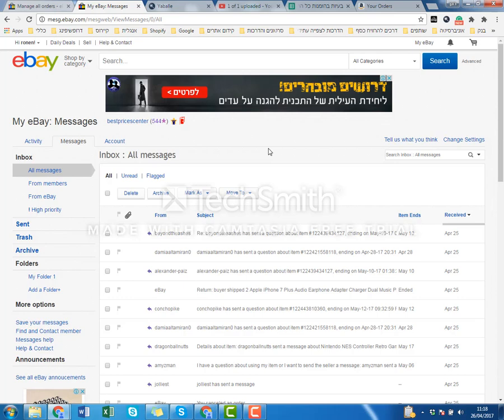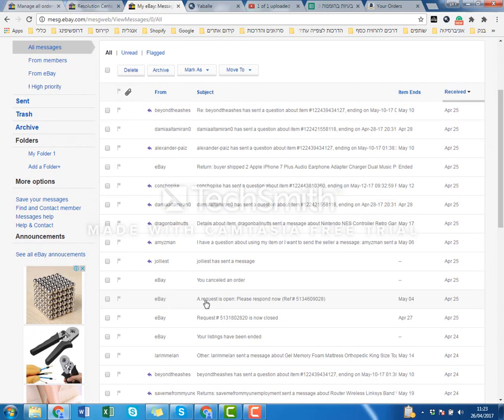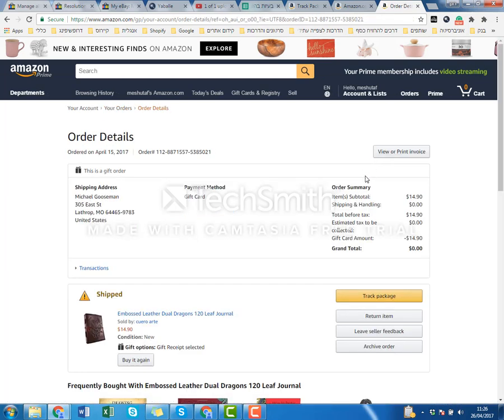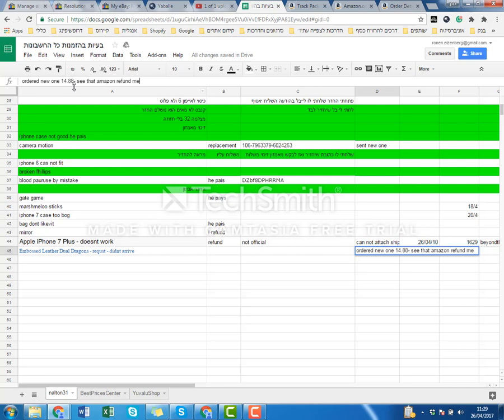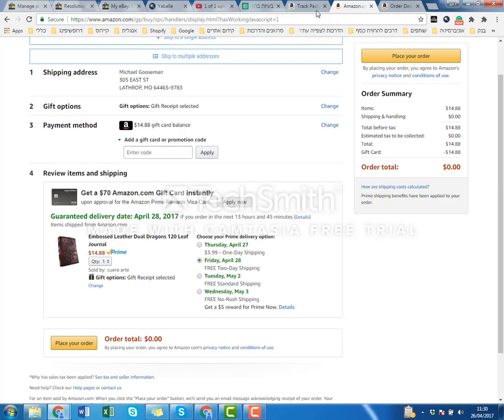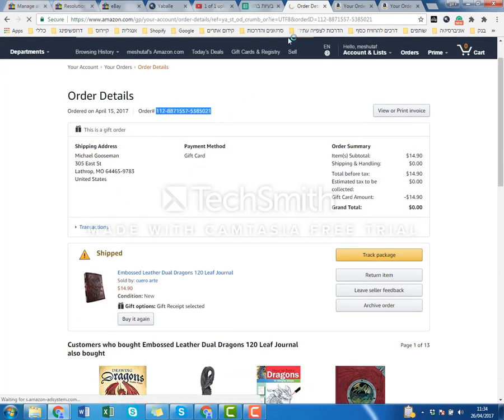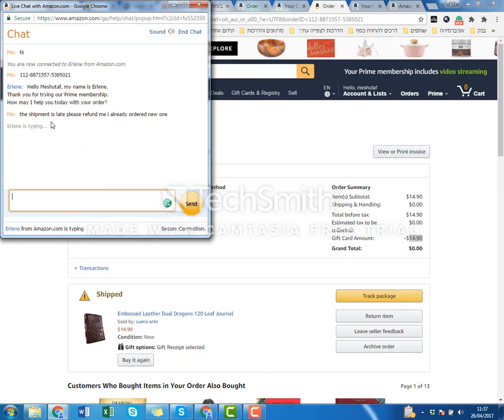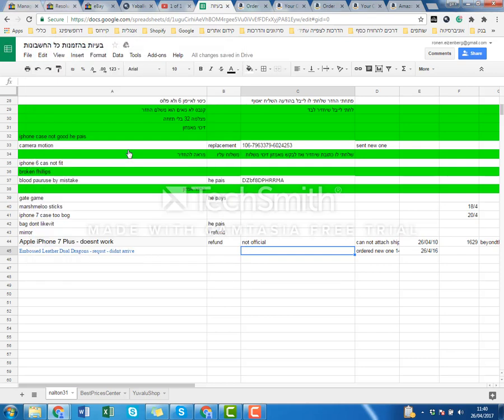Customer Service - Cases and requests